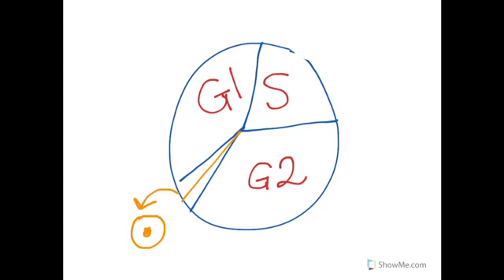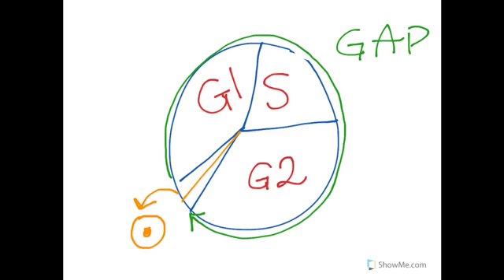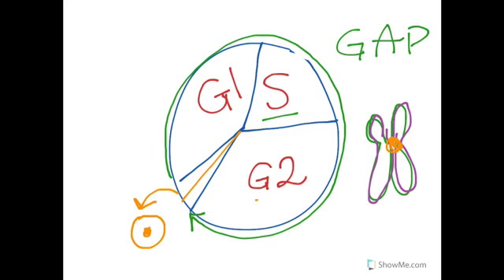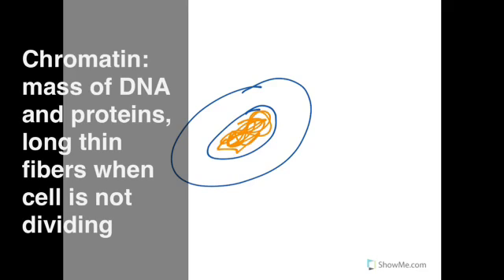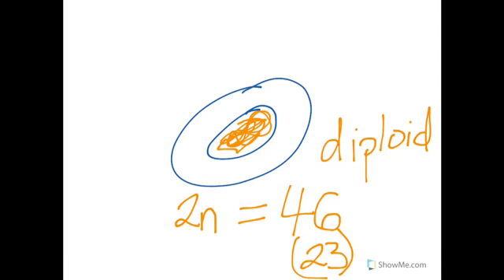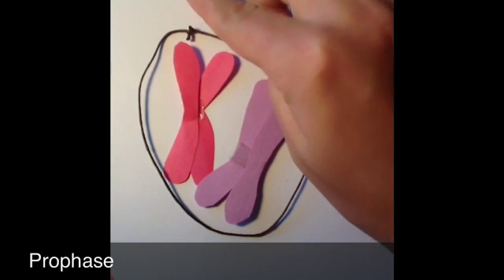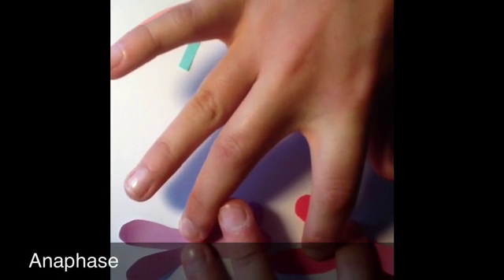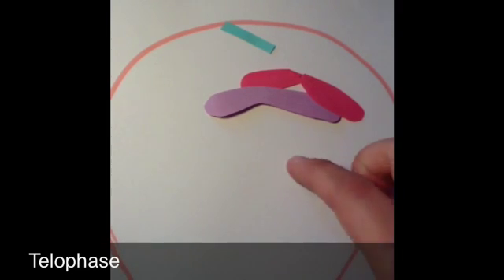Cell Cycle + Mitosis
Prophase, Metaphase, Anaphase, Telophase! Got it?